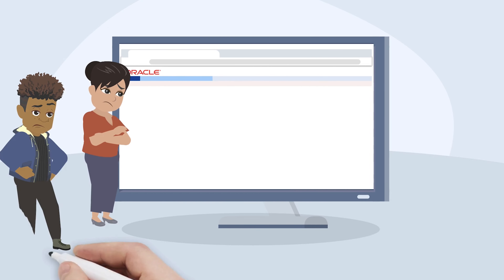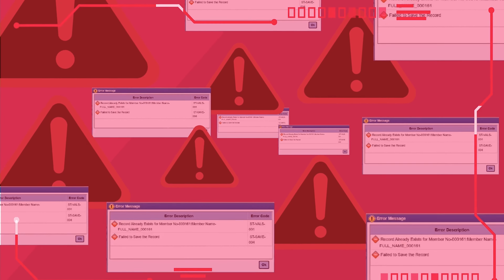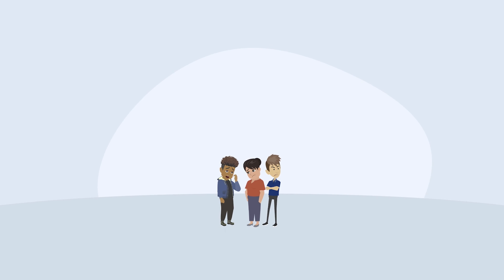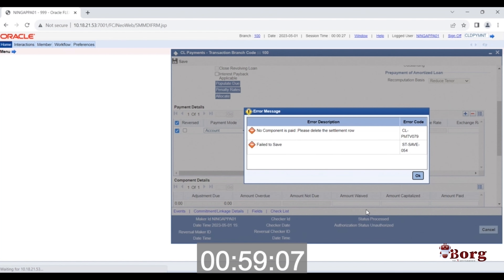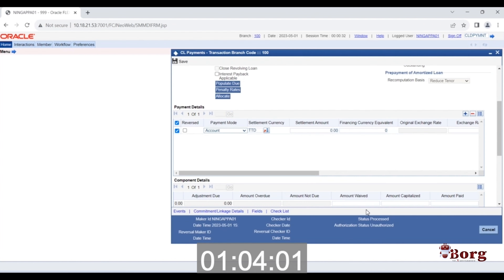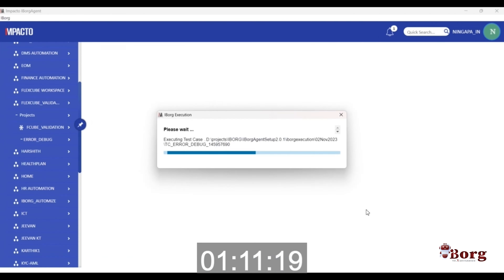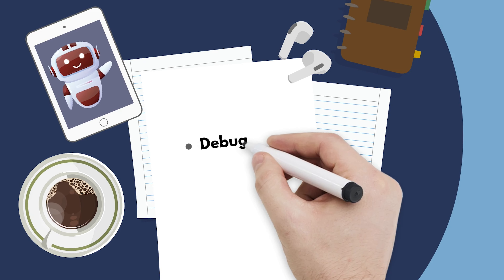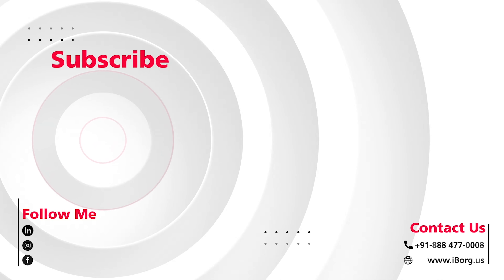iBorg: Automating Oracle Flexcube Debugging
🤖 Tired of tedious Oracle Flexcube troubleshooting? Discover iBorg, your automation ally! 🚀

In the world of Flexcube, system errors are common, but the process of collecting debug information and raising tickets doesn't have to be painful.

👉 Watch how iBorg seamlessly handles errors
👉 Automates debug file collection and ticket creation

With iBorg, Oracle Flexcube challenges become a breeze. Say goodbye to manual errors and hello to efficiency!

Ready for a transformation? Embrace iBorg's power where automation meets precision.